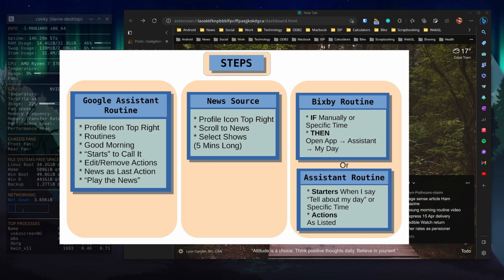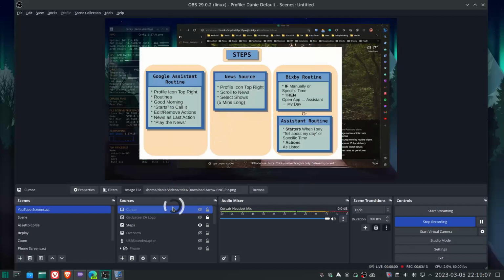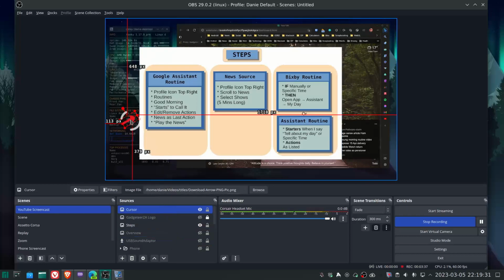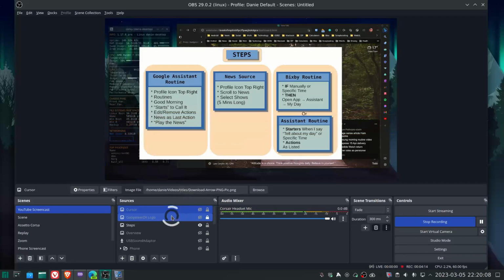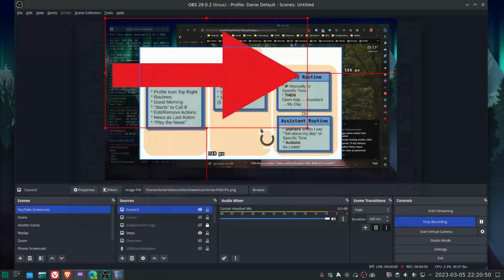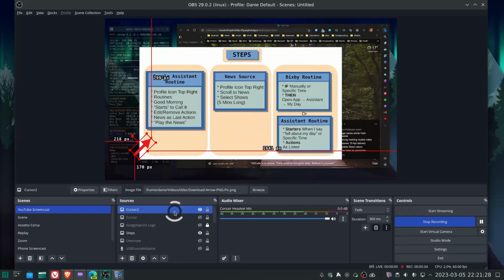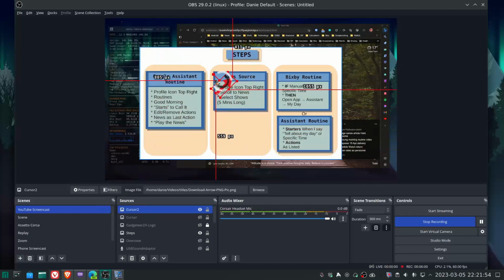OBS Studio Movable Pointer Overlay For Superimposed Images Or Videos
Having a mouse pointer captured as part of a desktop being streamed, is quite easy. But I wanted to have various images and videos superimposed over that desktop view in OBS Studio, and the mouse pointer then disappears behind those images or videos. I've noticed this happening with some videos I've done, and although I'm seeing the mouse pointer on the screen I'm capturing, it is hidden from viewers by the superimposed images I added via OBS Studio. Searching for solutions kept bringing back to how to capture the mouse pointer with a basic desktop streaming capture.

So I thought of this really simple solution by just creating a new source from a suitable image, and manipulating it on the OBS Studio monitor screen. The effect is seamless for viewers, who then see the "pointer" moving and pointing to whatever I'm discussing. It hardly warranted having this video done, but may save some others a few minutes of head scratching.

Chapters:
The Challenge 00:00
What It Looks Like For Viewer 01:37
How To Control/Use It 02:32
How To Create It 03:55